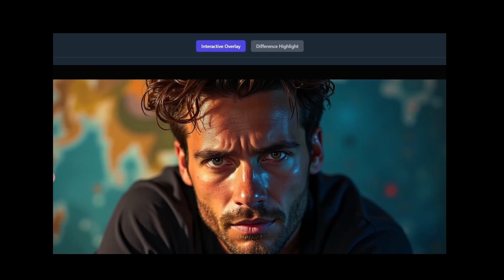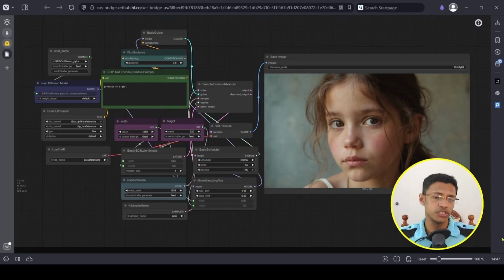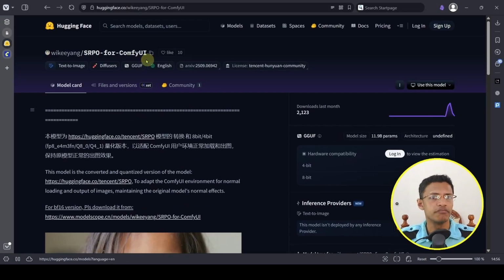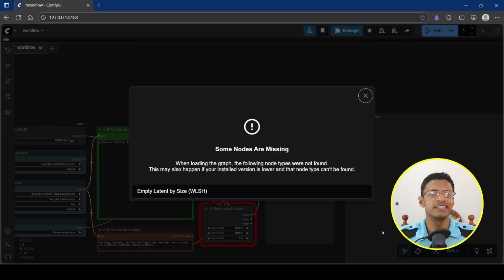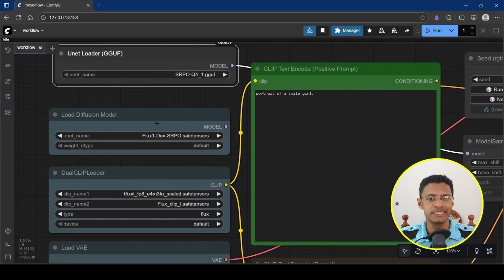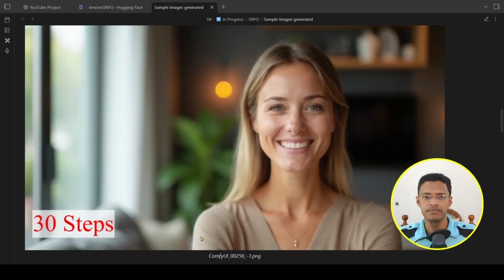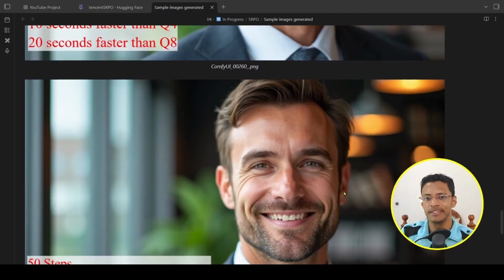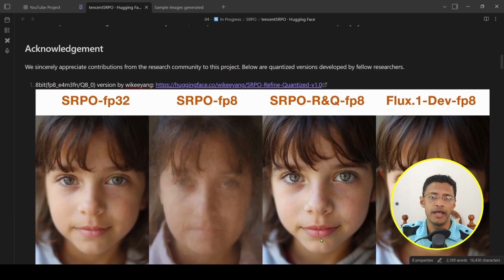SRPO: Photorealistic AI Images in ComfyUI (Ditch the 'AI Look')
[UPDATES] - New workflow added to GitHub repo for image to image with masking. Check the [RESOURCES] section below.

Tired of your AI-generated images having that tell-tale 'AI look'? In this video, we dive deep into the revolutionary Tencent SRPO model, a groundbreaking advancement designed to push image generation into unprecedented levels of photorealism and aesthetic quality.

SRPO fine-tunes the popular Flux.1 Dev model to deliver results that are strikingly indistinguishable from real photographs. We'll compare SRPO directly against the default Flux.1 Dev, showcasing a dramatic 3x improvement in human-evaluated realism. You’ll learn about the innovative 'Direct-Align' and 'Semantic Relative Preference Optimization' (SRPO) techniques that make this possible.

More importantly, I’ll guide you through the complete setup process in ComfyUI, from updating your environment to installing the necessary models and troubleshooting common issues. Whether you're generating lifelike portraits, detailed characters, or immersive landscapes, the Tencent SRPO model offers a simple yet powerful upgrade to your workflow. Watch until the end for detailed comparisons and tips on optimizing your generations. Get ready to transform your AI art into hyper-realistic masterpieces!

[TIMESTAMPS]
00:00:00 Introduction to Photorealism
00:00:09 Comparing Flux.1 Dev vs. SRPO Model
00:01:03 Achieving Realism with One Simple Change (SRPO Model)
00:01:15 Deep Dive into Tencent SRPO Model
00:01:44 Challenges in Training Diffusion Models
00:02:17 SRPO's Solutions: Direct-Align & Semantic Relative Preference Optimization
00:02:48 3x Improvement in Realism & Aesthetics
00:03:05 Visual Examples of SRPO Generated Images
00:04:01 How to Run SRPO Locally on ComfyUI
00:04:28 Understanding the SRPO ComfyUI Workflow
00:05:03 Updating & Setting Up ComfyUI
00:05:54 Downloading SRPO Models & Workflows from HuggingFace
00:07:29 Installing SRPO Models in ComfyUI Folders
00:08:28 Troubleshooting Missing Nodes in ComfyUI
00:10:43 Dynamic Resolution Setup with Primitive Nodes
00:12:10 Selecting Correct CLIP & VAE Models
00:13:47 SRPO Q4 Model Test (50 Steps)
00:14:51 Impact of Inference Steps (10, 20, 30 vs. 50)
00:15:55 Q8 & SafeTensors Model Performance Comparison
00:18:06 SRPO vs. Original Flux.1 Dev Direct Comparison
00:19:35 SRPO vs. Flux.1 Dev Krea Comparison
00:21:07 SRPO as a Drag-and-Drop Flux Model Replacement

SRPO model, Tencent SRPO, ComfyUI tutorial, photorealistic AI, image generation, Flux.1 Dev, AI art, realistic images, ComfyUI workflow, AI realism, custom models, ComfyUI setup, text-to-image